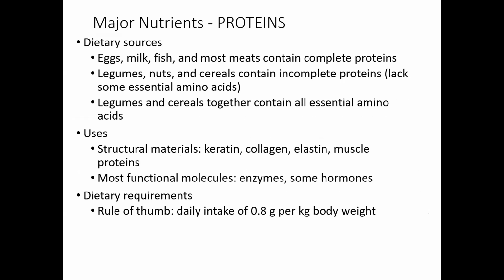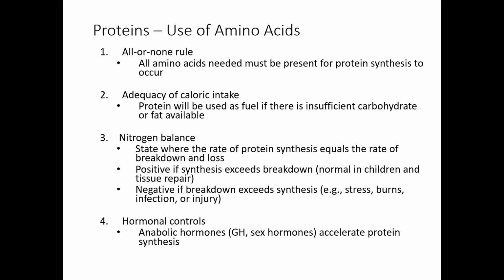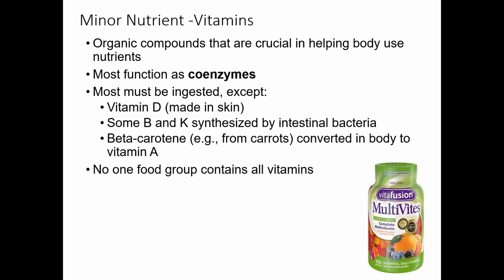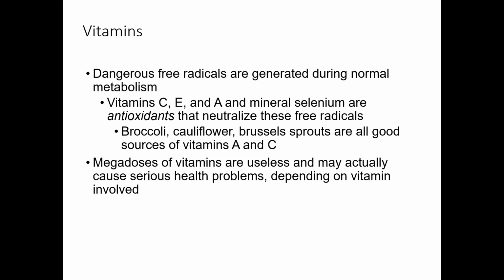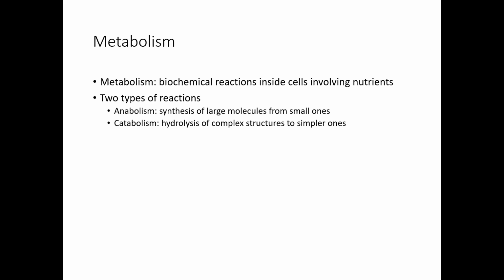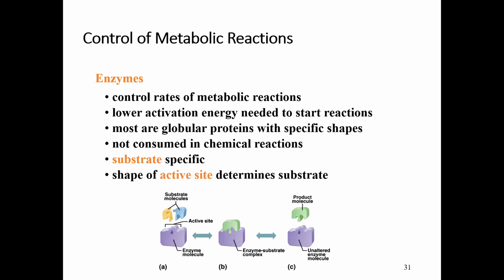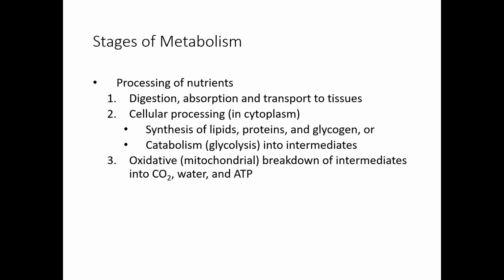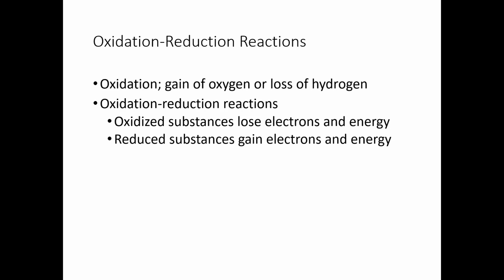AP1 Lecture BIOL 2010 A13 October 7, 2021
Nutrition and Metabolism through oxidation